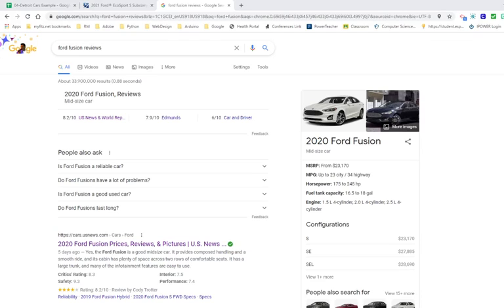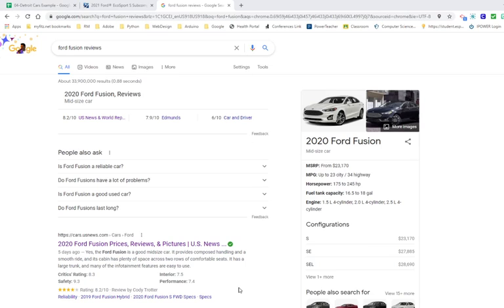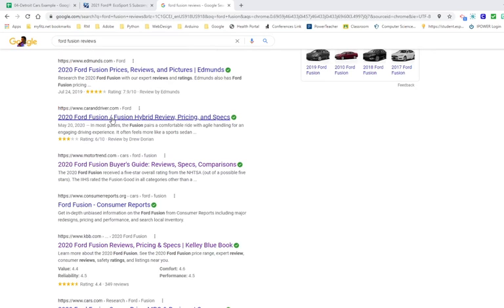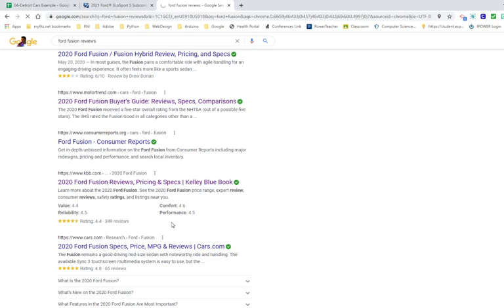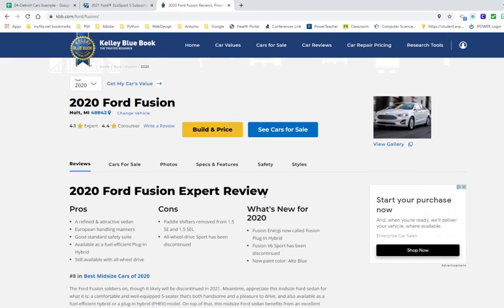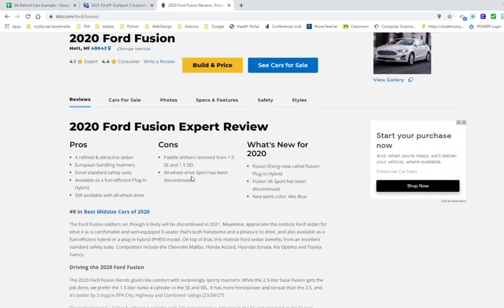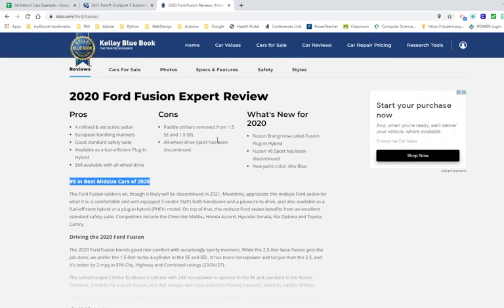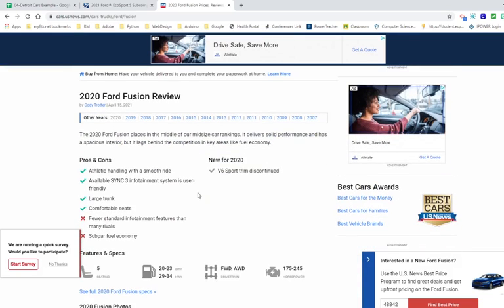Google Sheets Detroit Cars: Finding Reliable Information